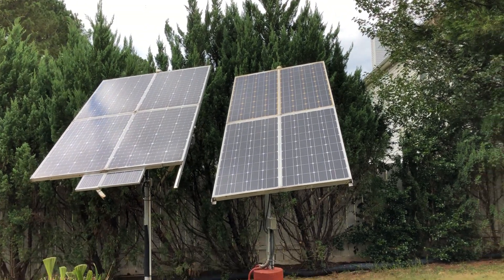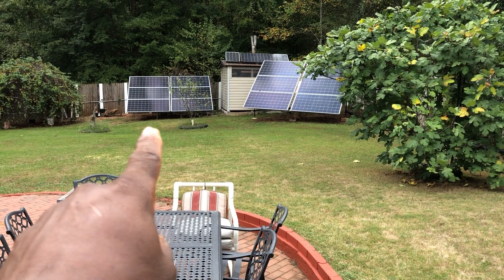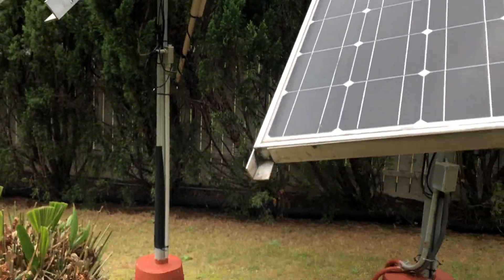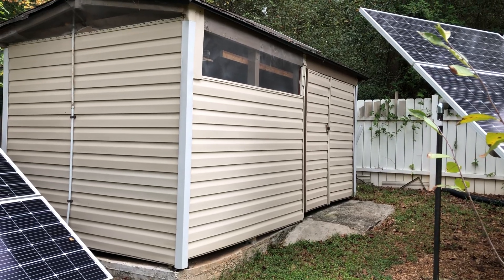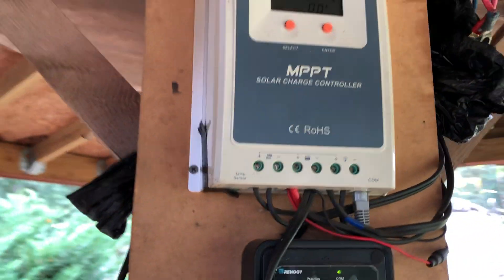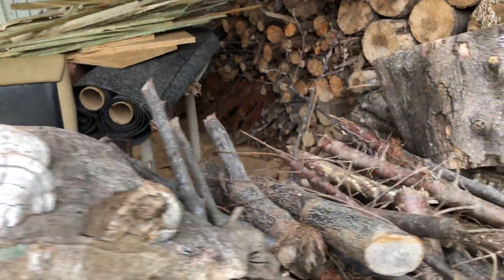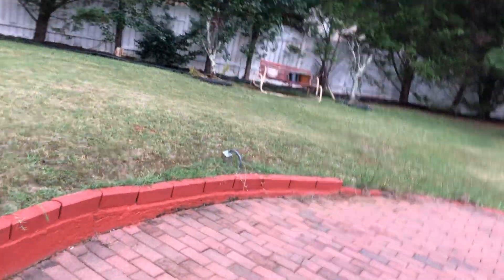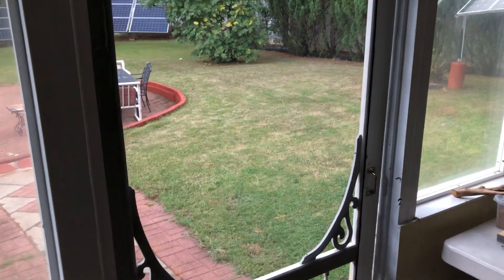# back yard solar panel and ground mount solar panel